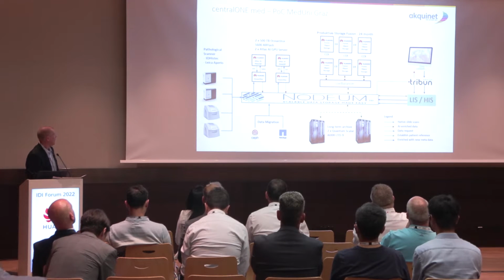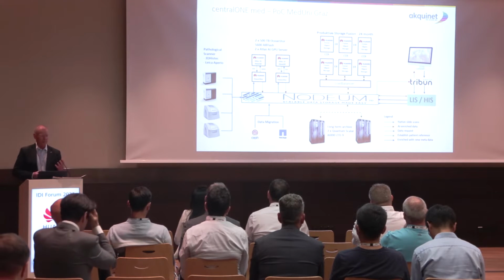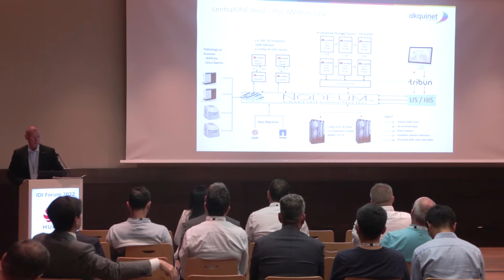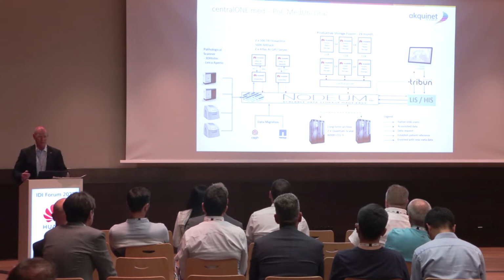HWIDI-All-Flash Data Center Practice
Find it hard to go digital? Stop worrying. Thomas Mack from Akquinet Health Service Gmbh will help you start your digital journey, with real-world examples from all-flash data centers. Discover more